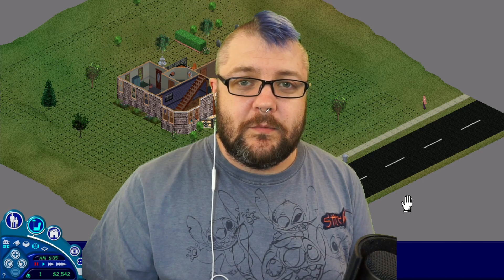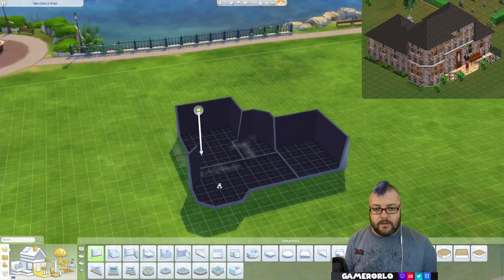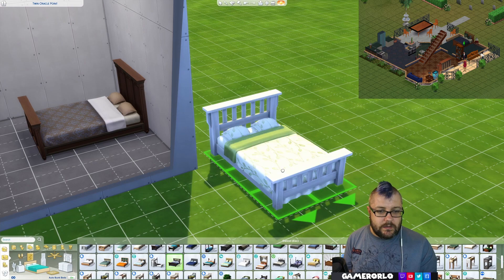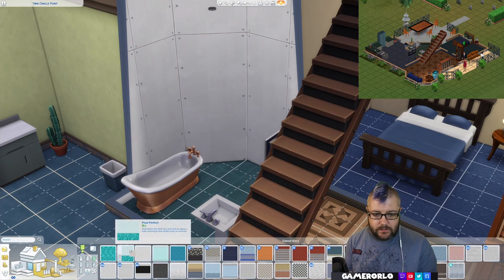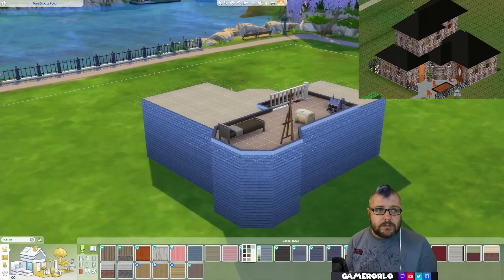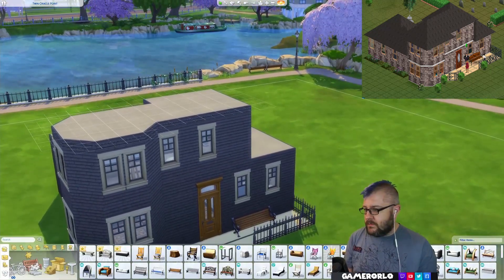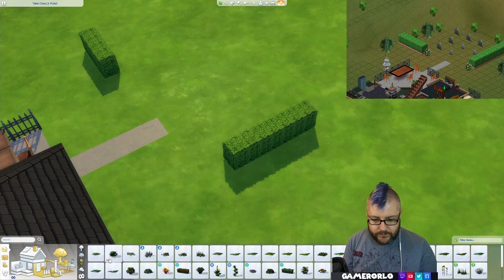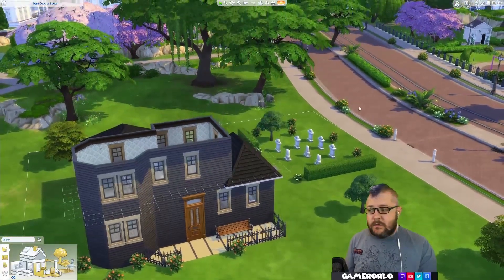Building the Sims 1 Goth House in Sims 4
Just me building the Sims 1 Goth House in the Sims 4, I know it looks a bit strange but I was trying to stay as true to the original as possible.

I am also a variety streamer on Twitch, streaming 5 days a week

Computer Specs
CPU: AMD Ryzen 9 3900XT 12 Core
Motherboard: ASUS TUF X570-Plus Gaming
RAM: 32GB Corsair Vengeance DDR4 (2x16GB)
GPU: 10GB NVIDIA GEFORCE RTX 3080
SSD: 500GB Seagate FireCuda 520 GEN 4
Hard Drive: 1TB Seagate Ironwolf Pro

Peripherals
Capture Card: AVerMedia Live Gamer 4K - PCIe Card
Microphone: Audio-Technica AT2020
Camera: Sony A6000 Mirrorless
Mouse and Keyboard: CoolerMaster Devastator III Combo
Elgato Streamdeck
Elgato CamLink

Programs
Streaming/Recording: Streamlabs OBS